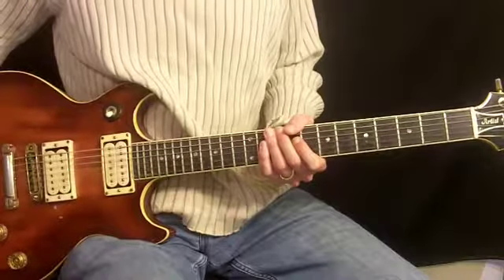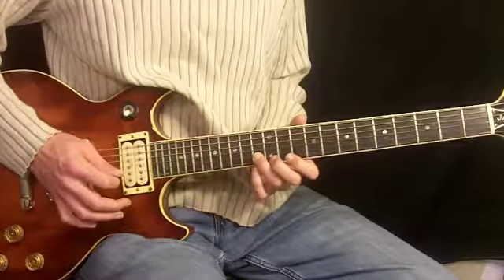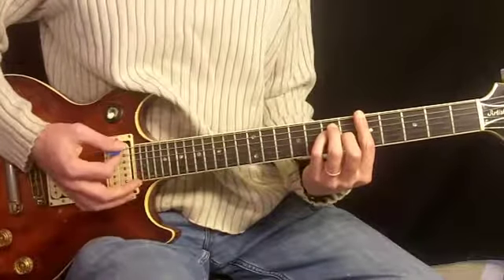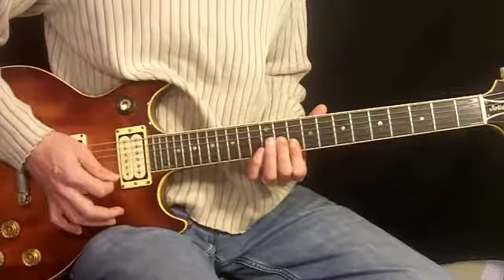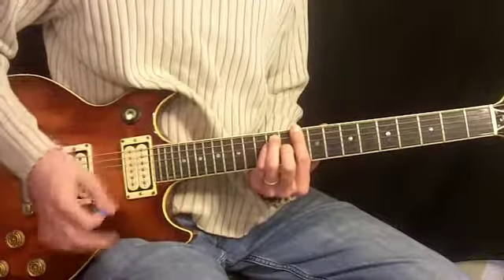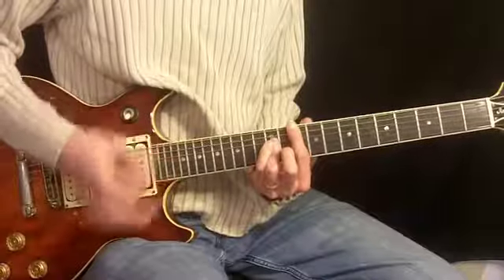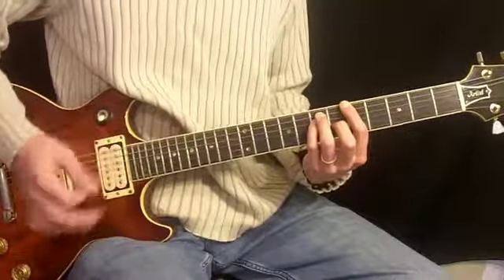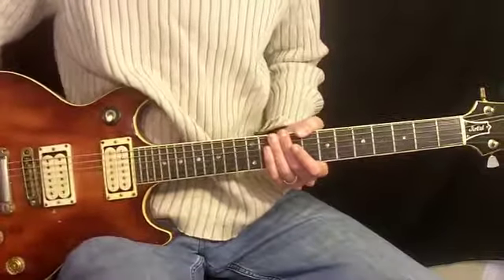HOW TO PLAY SHOULD I STAY OR SHOULD I GO BY THE CLASH - GUITAR LESSON - FULL SONG - SOLO